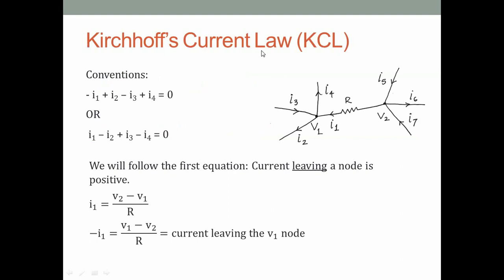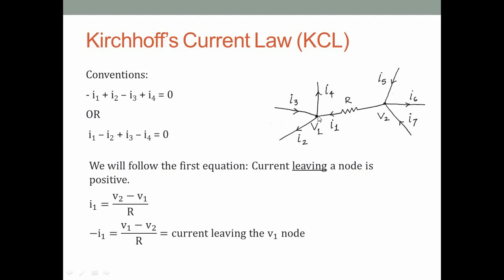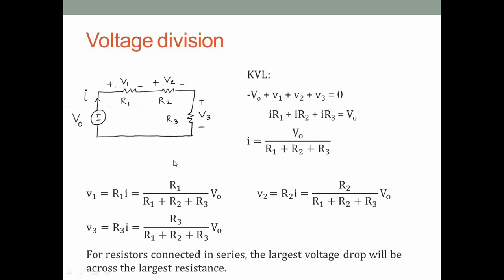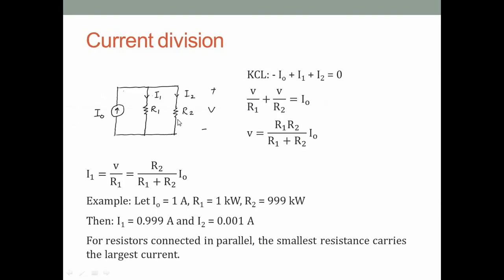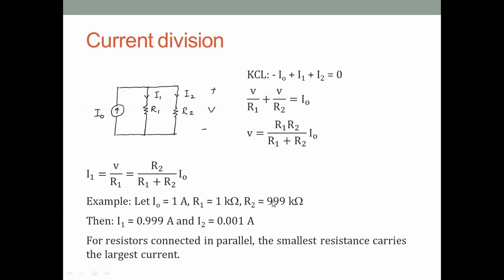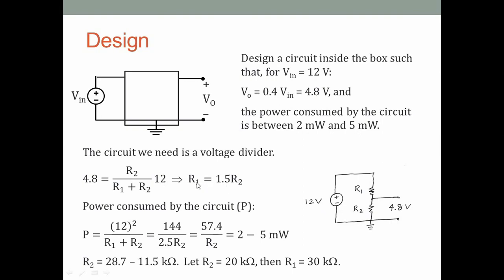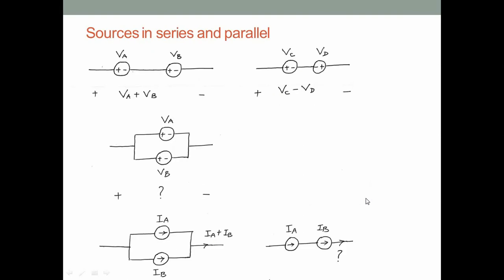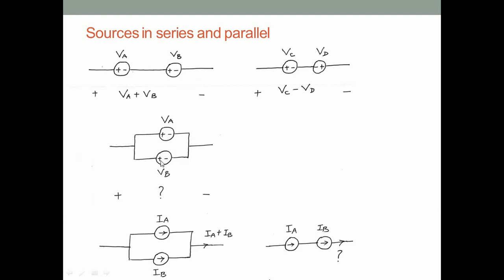Lecture 04 KCL Sources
Kichhoff's Current Law. Voltage division. Current division. Sources in series and parallel.